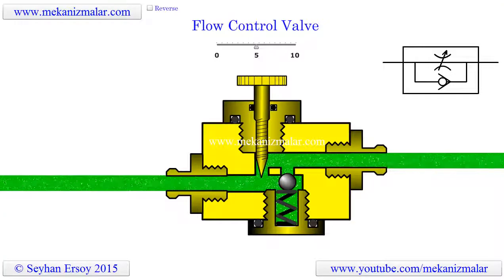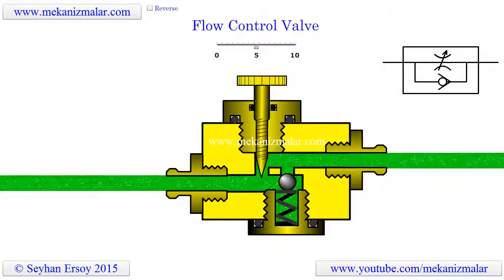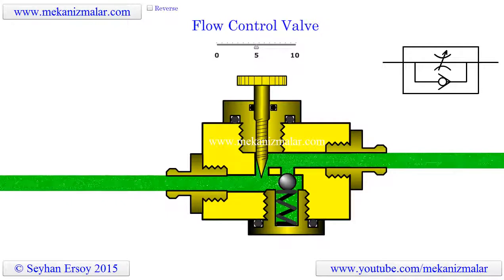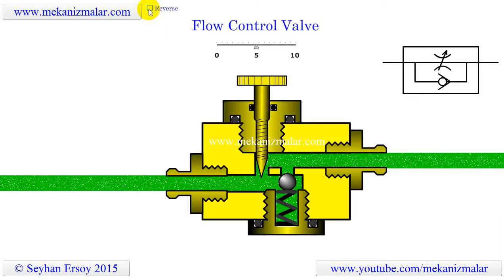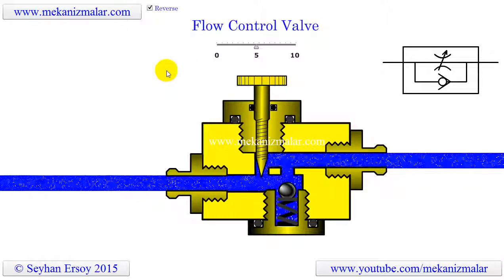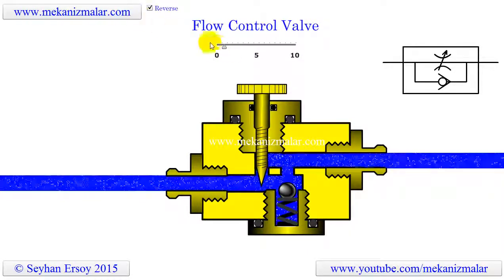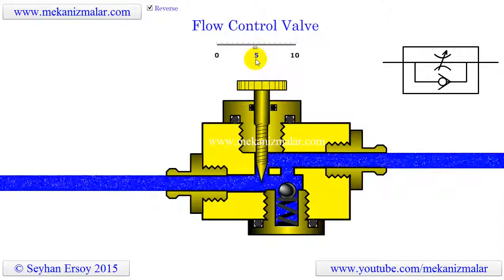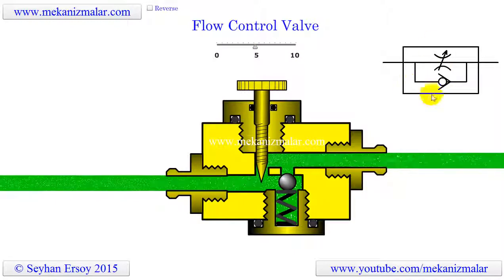Van tiết lưu